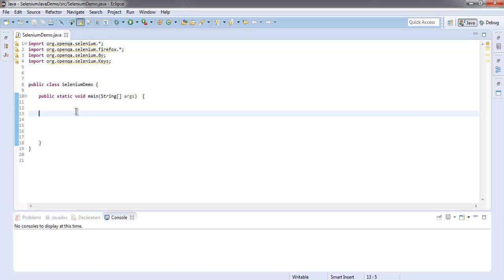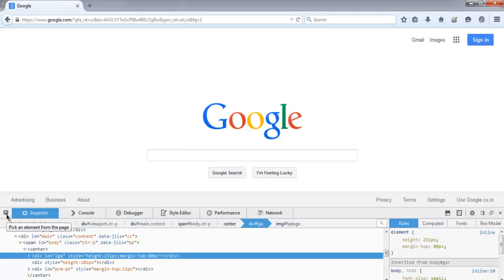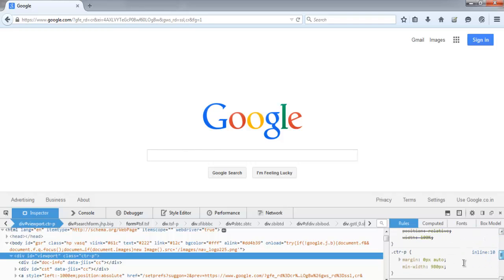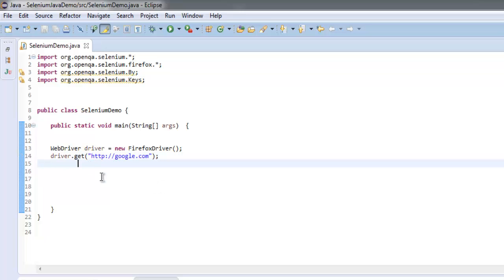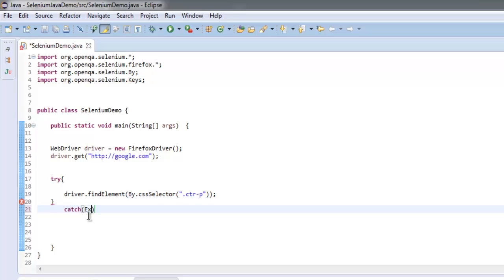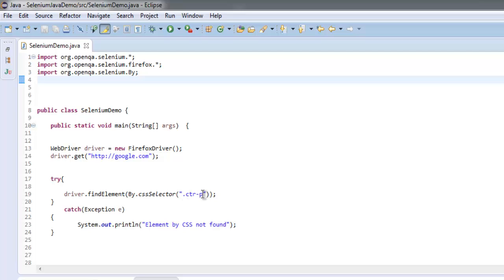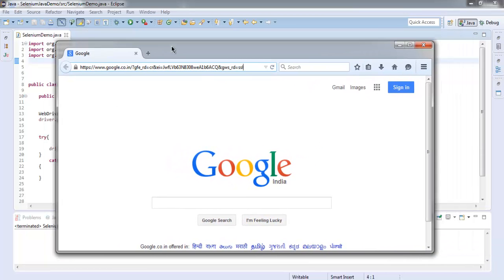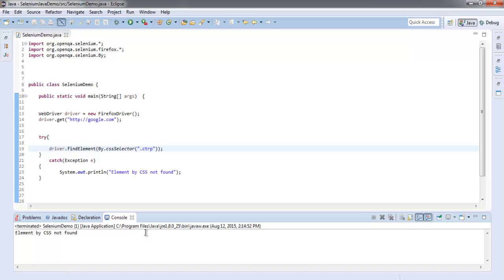Find element by CSS Selector Selenium Java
Learn how to Find element by CSS Selector using Selenium Java WebDriver.